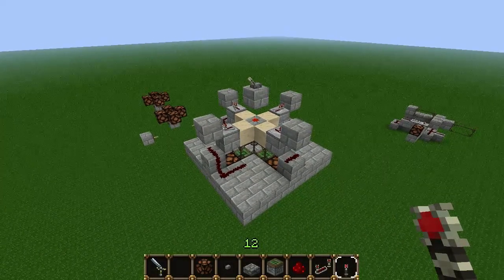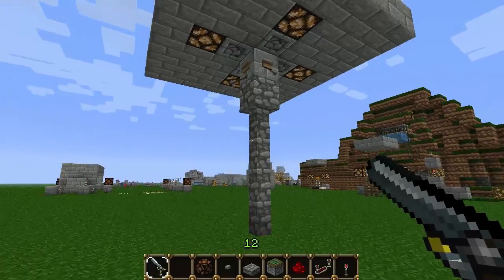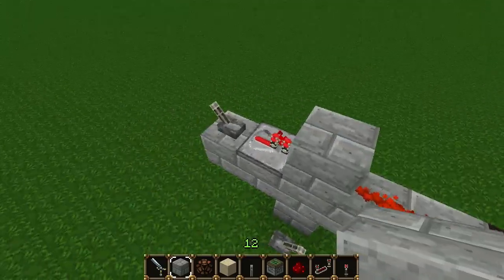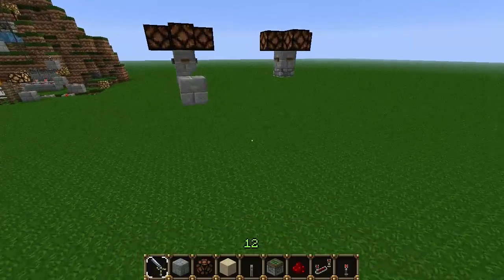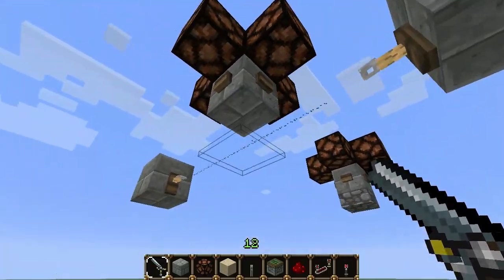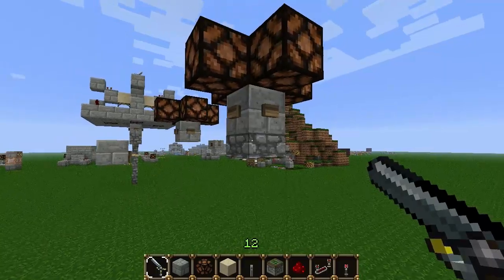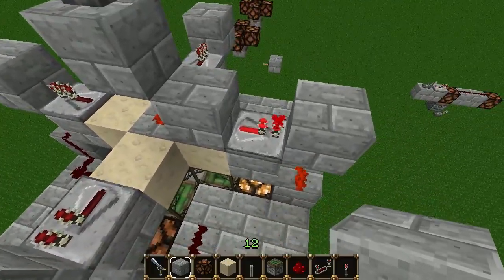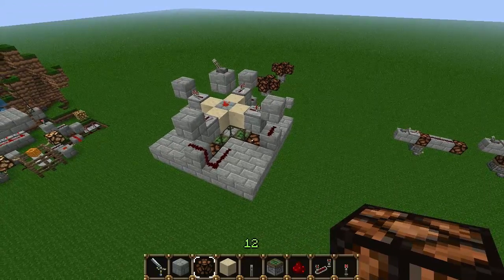Minecraft Tech - Directional Arrow Detectors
Four arrow detectors in a single, compact system.